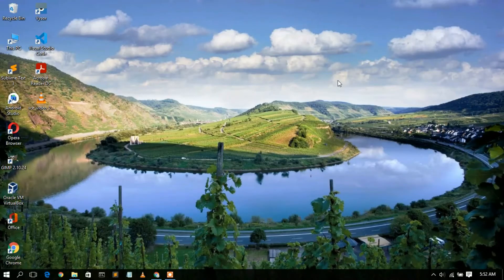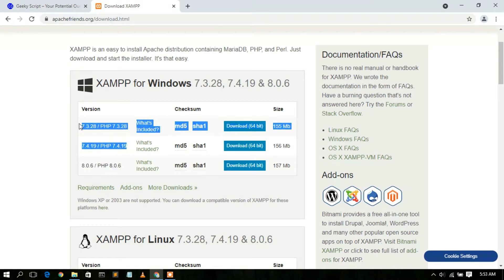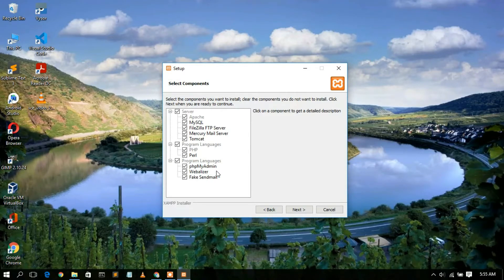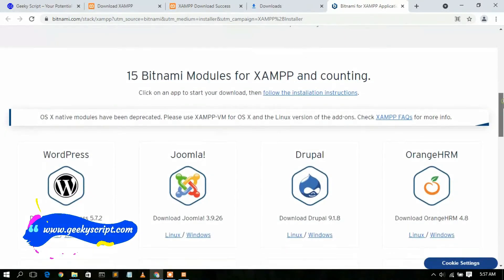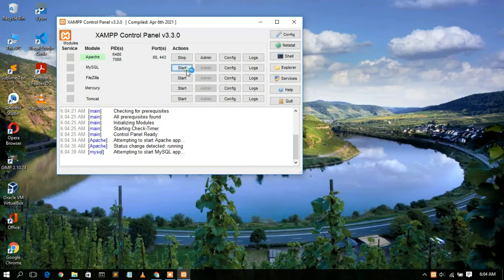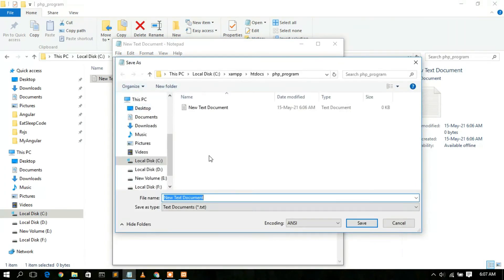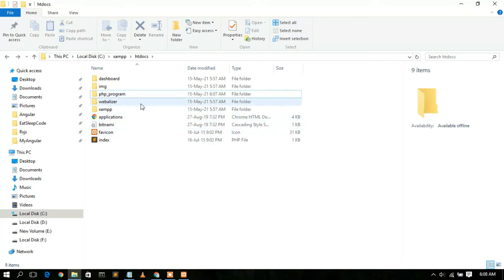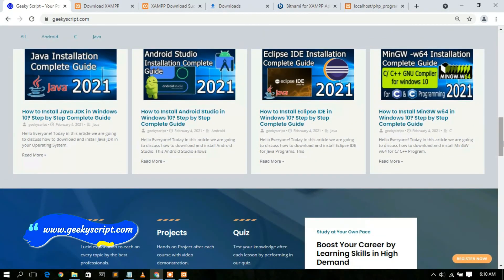How to Install XAMPP Server on Windows 10 [2021 Update] Run PHP 8.0.6 Program | Complete guide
Hello Everyone! Today in this video I am going to step by step guide you How to install Xampp Server on Windows 10. Windows (64-bit).

So our main question is How to Install the Xampp server on Windows 10?

You have successfully installed the Xampp server on your Windows 10 OS. Cheers!!

So that's all my friends! In my following videos, I'm looking forward to posting videos on how to download WordPress and run on your Xampp server for free.